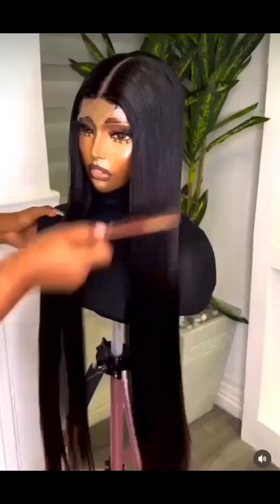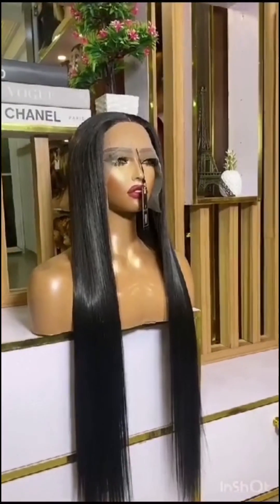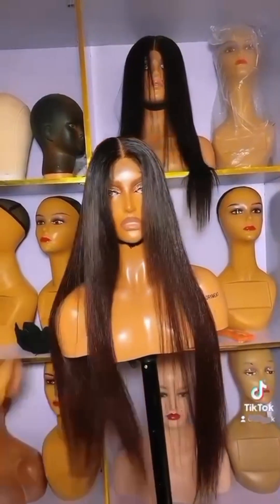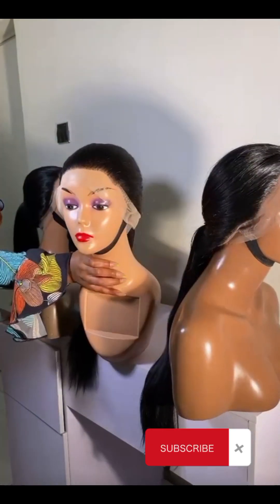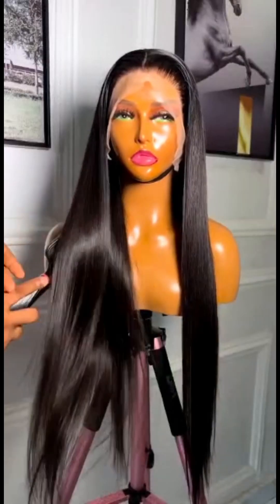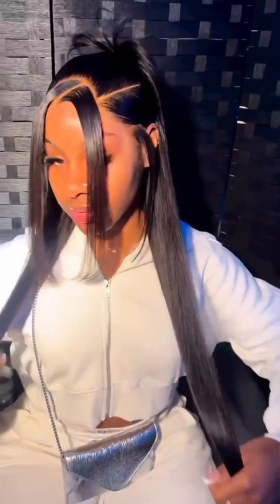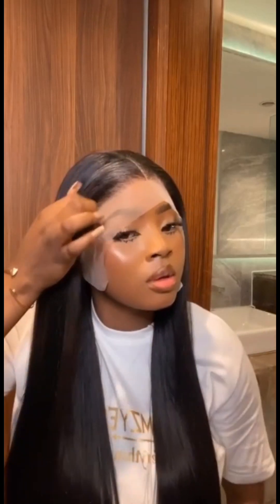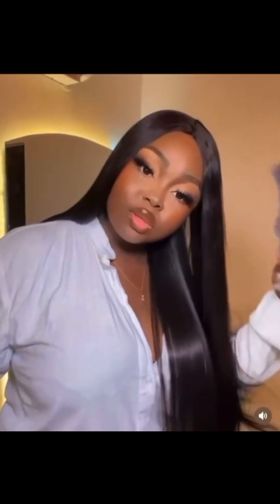BEST LUXURY HUMAN BLEND PACKETHAIR for BONE STRAIGHT LOOKALIKE WIG#wiglover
Hi lovies 👋😍 in today's video I will be talking about packet hair you can use to achieve a bone straight lookalike wig.

You can also watch other video as well